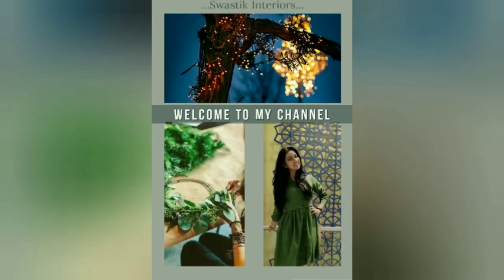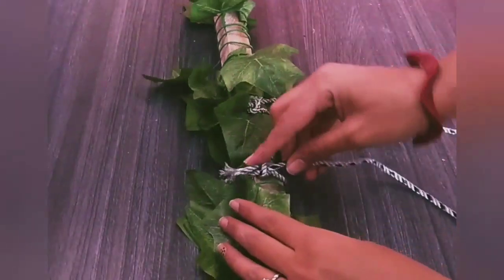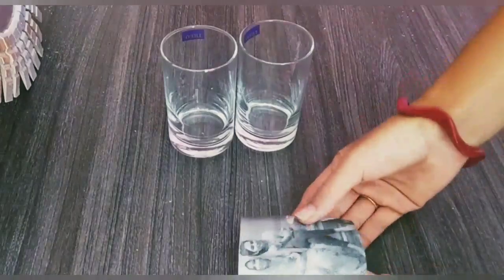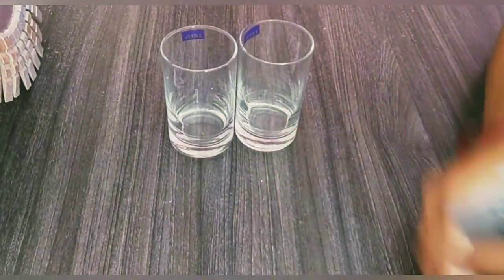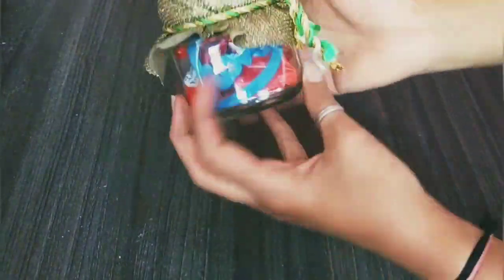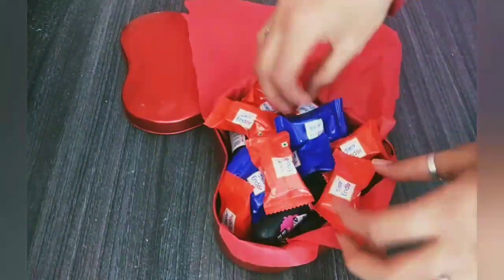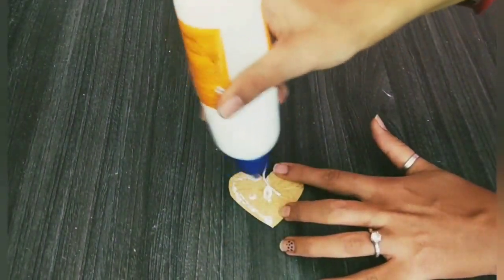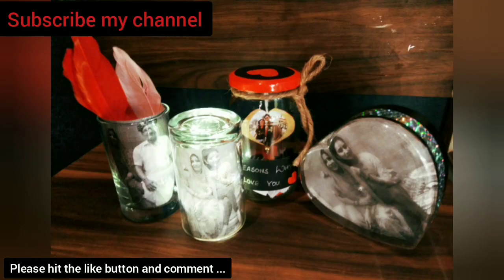Gift idea... Affordable and easy.. part-2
Hello friends
. Swastik Interiors...
this video is of gift ideas, you can gift it on birthdays or on valentine's day... even you can use those ideas for decorating room on birthdays..!!
very simple and adorable..!!
don't missed it, do try and give a new touch up to your room...
❤️ comment n tell me about your reviews and suggestions...
❤️ thanx for supporting...!!

Material I bought online :-
❤️Fairy light series:-